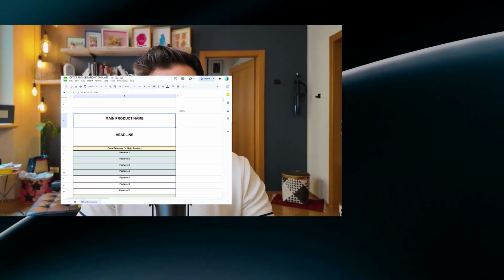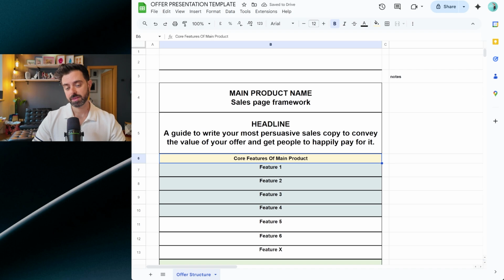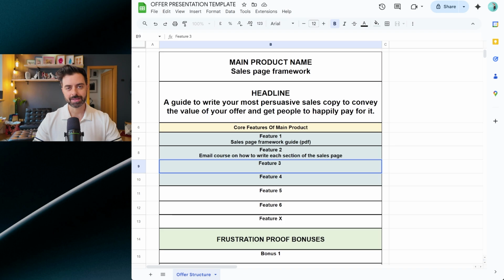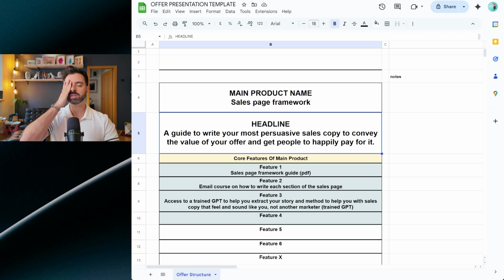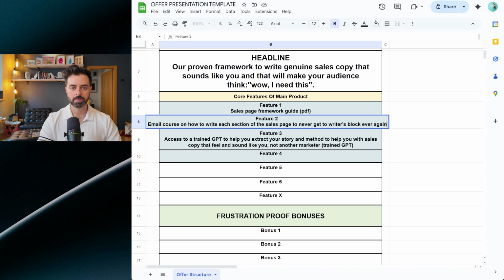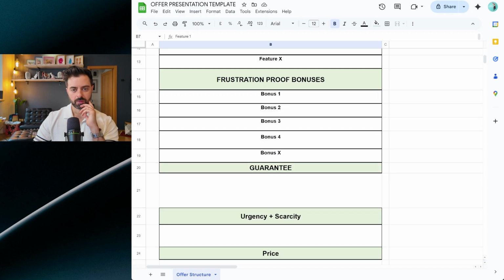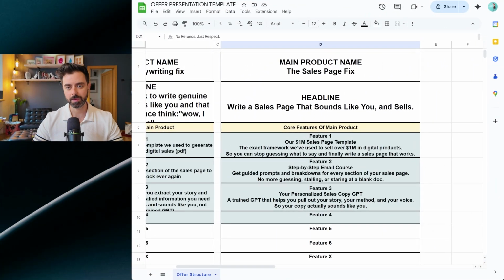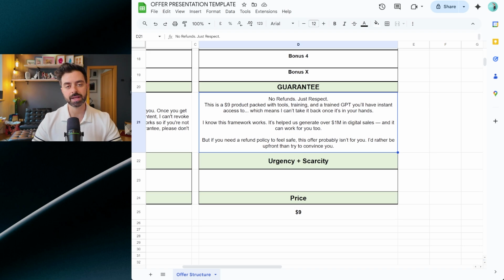Crafting the $9 Front-End Offer for My SLO Funnel (Ep. 2)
🔴 Want my Sales Page Fix?
🔴 Offer, Audience, or Architecture? One may be off if business feels like a grind.
This quiz shows which and what to do about it.

In this episode, I’m crafting the actual front-end offer for my self-liquidating funnel, starting with just a blank page.

You’ll see how I define:
◽ The product name
◽The main headline
◽The feature stack
◽ And the no-BS guarantee

This is the exact $9 offer I’ll be driving cold traffic to, and in this episode, you’ll watch me shape it live, in real time. No fluff. Just real thinking, decisions, and strategy.

📍Missed Episode 1?

✉️ I regularly share insights and thoughts with my mailing list readers.

Remember that if you have any questions about the topic of this video, feel free to drop us a comment below, and we'll do our best to reply to you or make a new video to help you out if we can.

Iacopo Di Luigi & Alessia Lugoboni